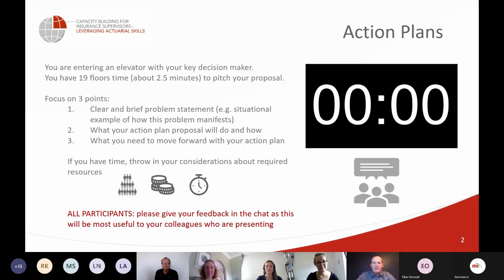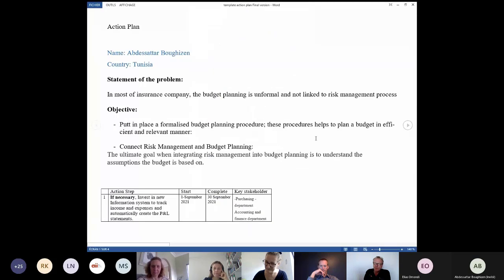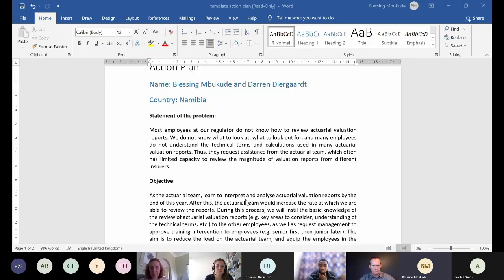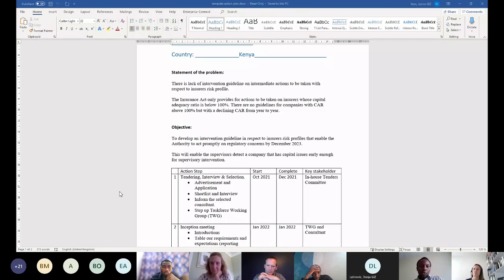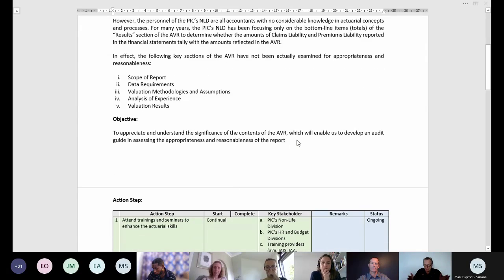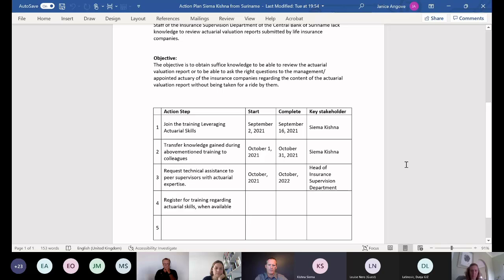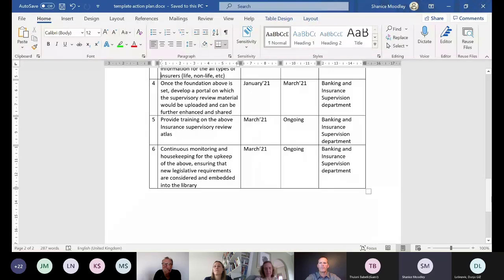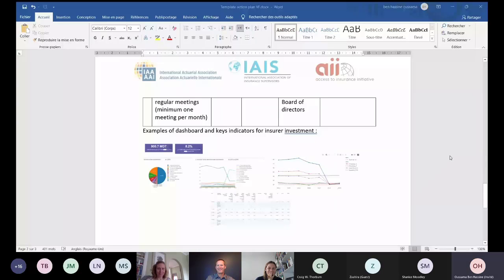4d Action Plans